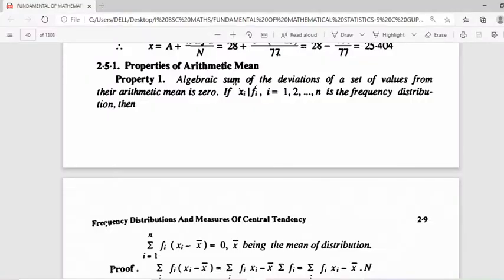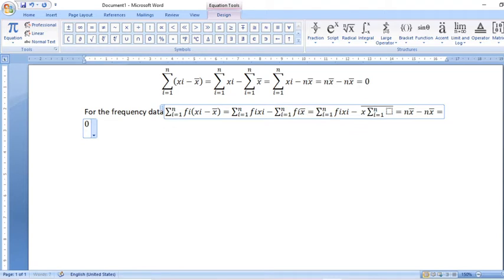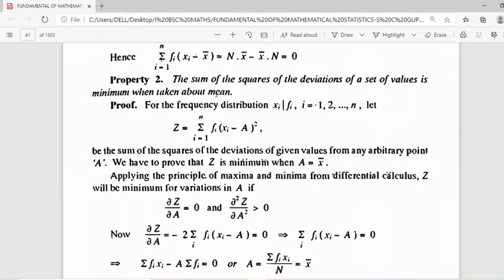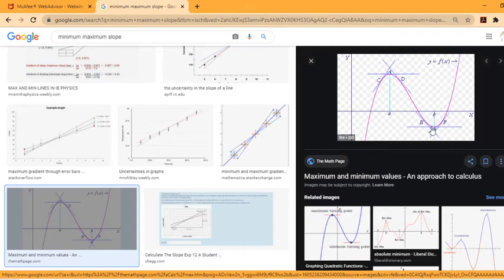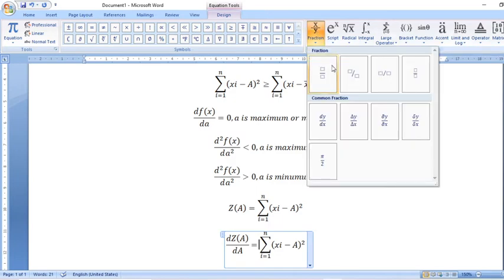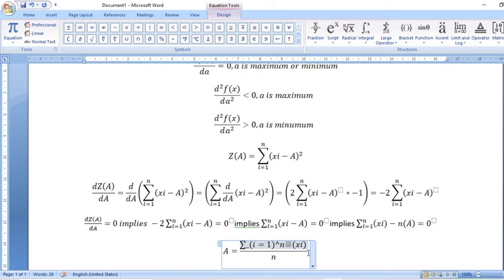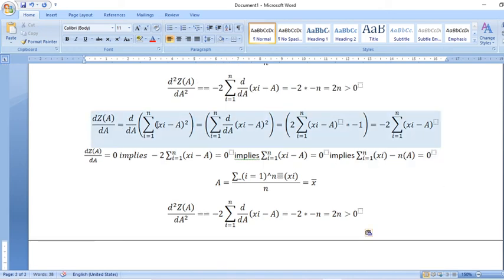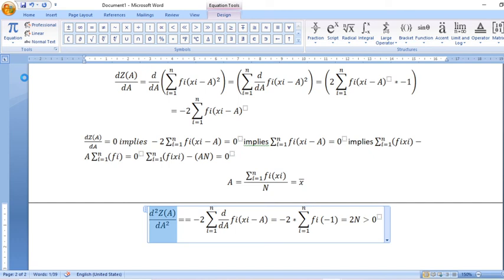SUM OF SQUARE OF DEVIATIONS